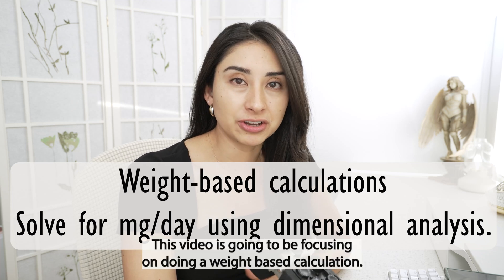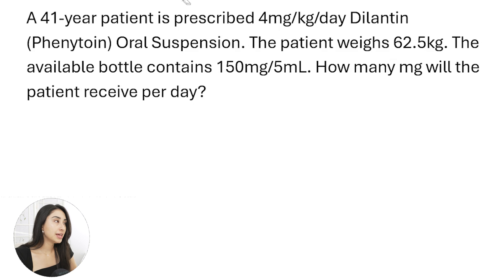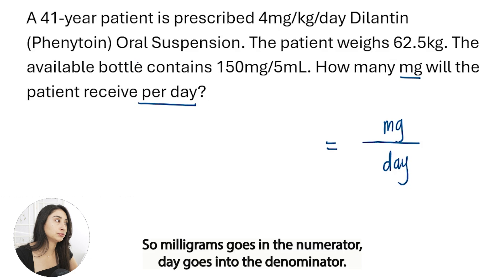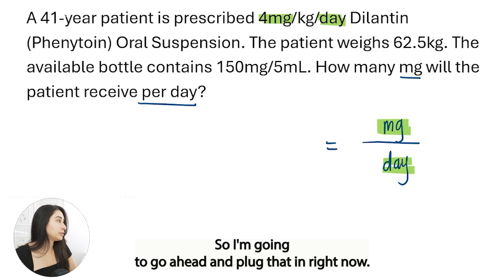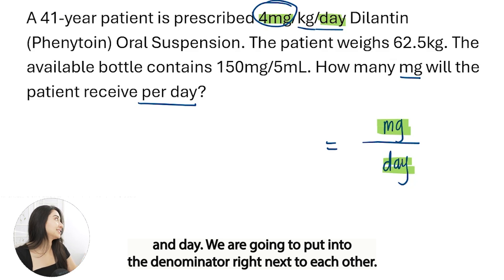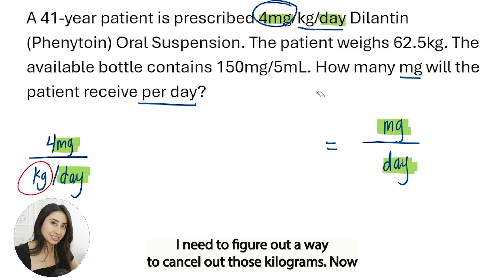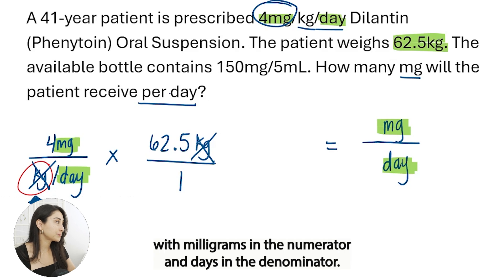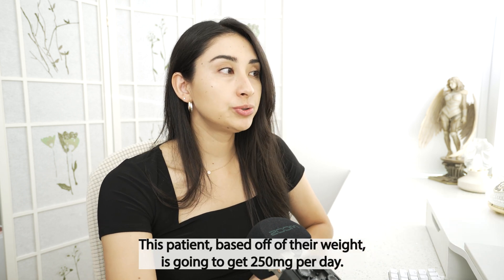Weight Based Dosage Calculation (solve mg/day) dimensional analysis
Using dimensional analysis, solve the following:
A 41-year patient is prescribed 4mg/kg/day Dilantin (Phenytoin) Oral Suspension. The patient weighs 62.5kg. The available bottle contains 150mg/5mL. How many mg will the patient receive per day?